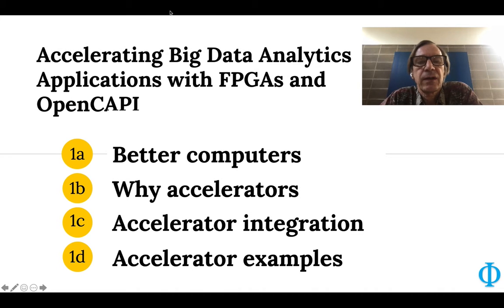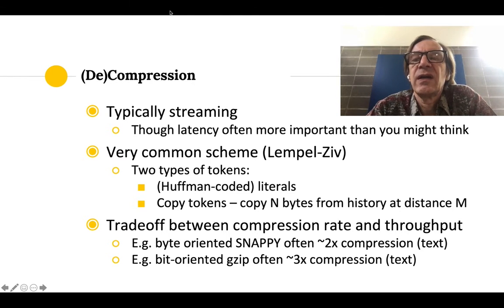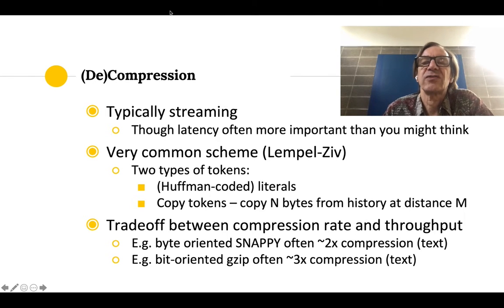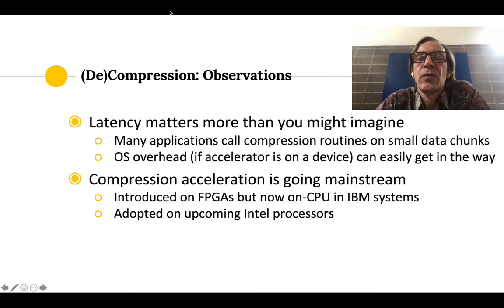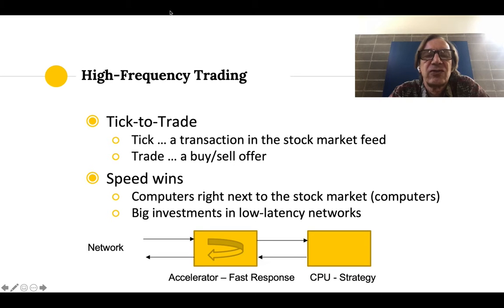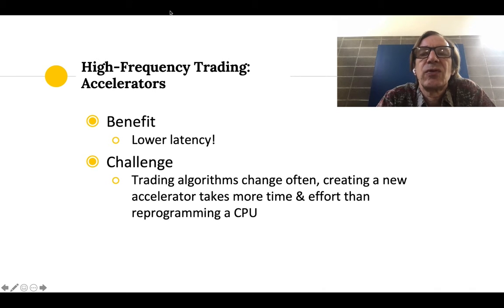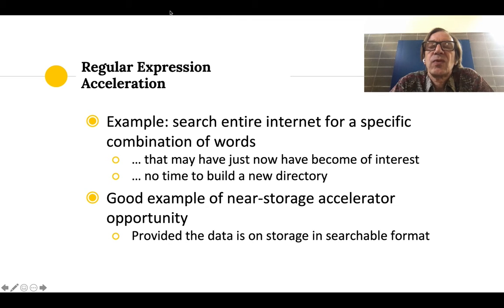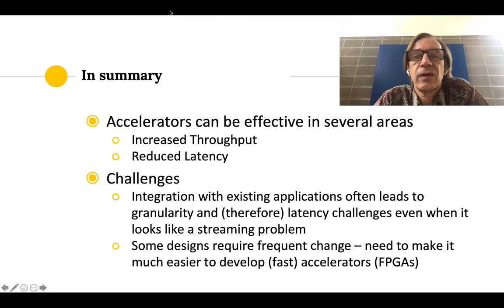Module1d: Introduction to role of accelerators: Examples